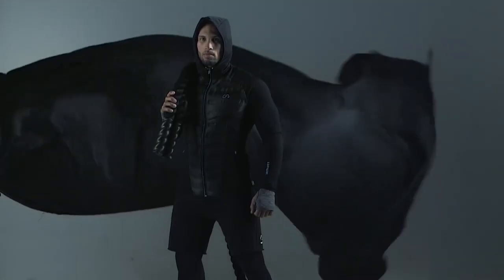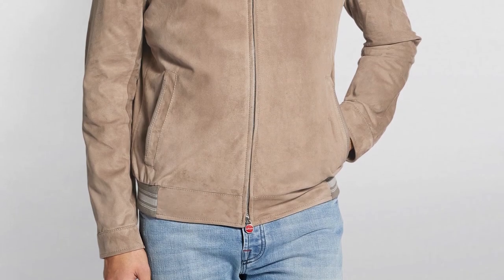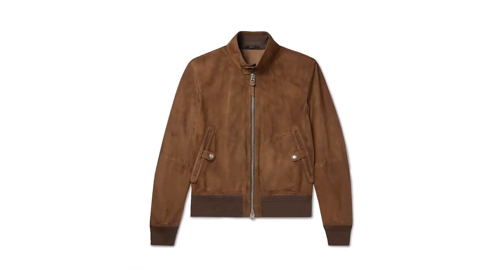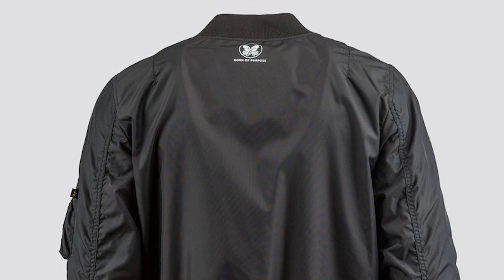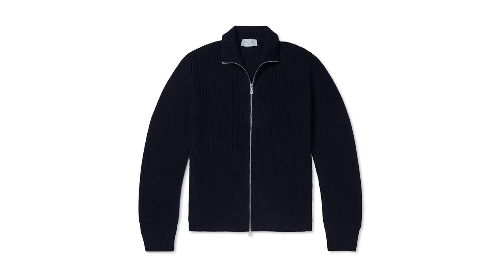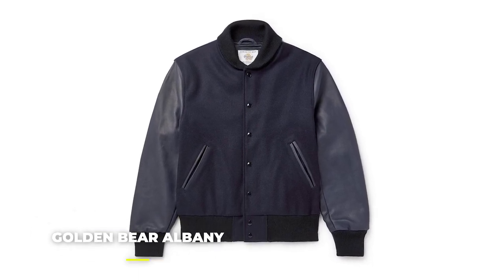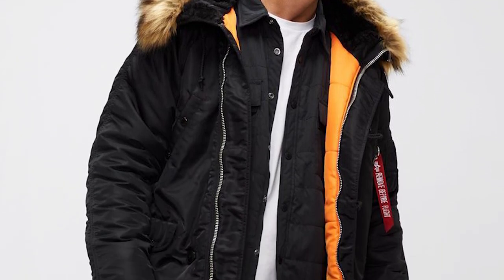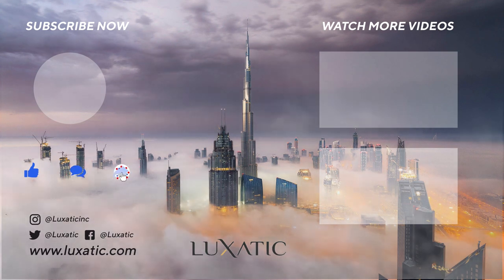The 15 Best Bomber Jackets for Men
Considered a classic among men’s fashion items, the bomber jacket is making a strong comeback in 2021.

Our picks:

Kiton Soft Suede Bomber Jacket
Alpha Industries MA-1 Bomber Jacket
Tom Ford Suede Bomber Jacket
Golden Bear Ashbury Leather Jacket
Alpha Industries MA-1 Skymaster Summer Jacket
Alpha Industries B-15 Winter Jacket
Sandro Paris Suede Jacket
Officine Generale Wool Jacket
Alpha Industries L-2B Nylon Bomber Jacket
Columbia Fleece Bomber Jacket
Golden Bear Albany Classic Bomber
Hugo Boss Bomber Jacket
Alpha Industries N-3B Long Jacket
Nantersan Men’s Bomber Jacket
Ermenegildo Zegna White Bomber Jacket

celebrates luxury, covering the newest in what matters most to its discerned and sophisticated audience. From luxury cars, incredible homes, superyachts and bespoke watches, to gorgeous hotels and resorts from all over the world, and the latest trends in high fashion.